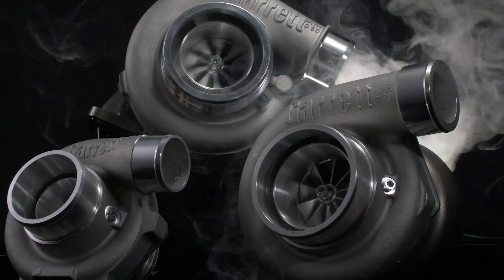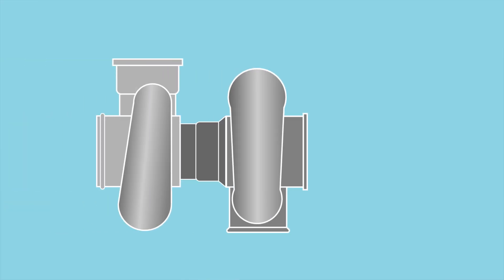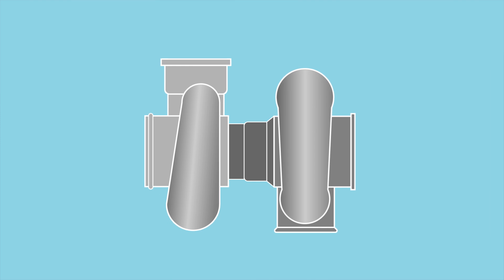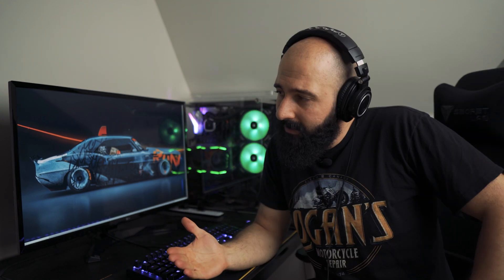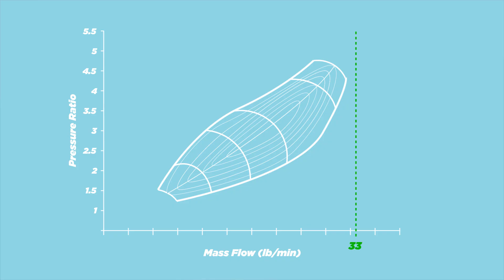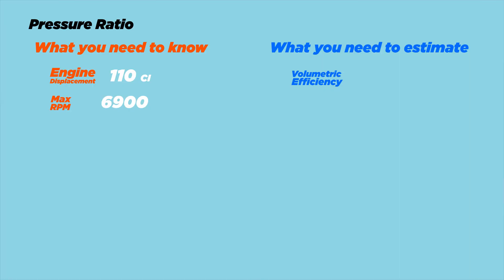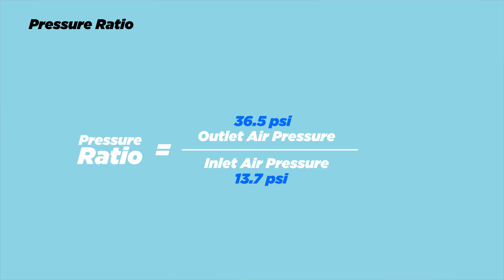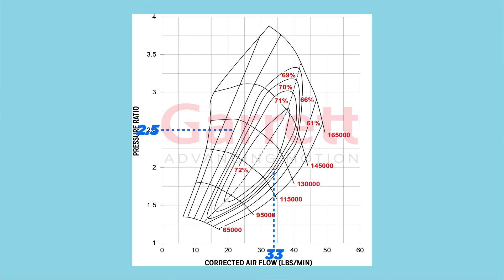How to choose the right turbocharger || EXPLAINED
In this video I explain how to choose the correct turbo size for your car! All the formulas and calculations are in the video. Let me know if you like this super technical stuff.